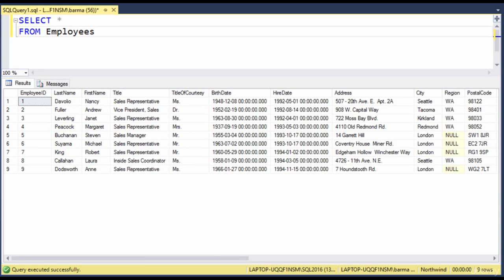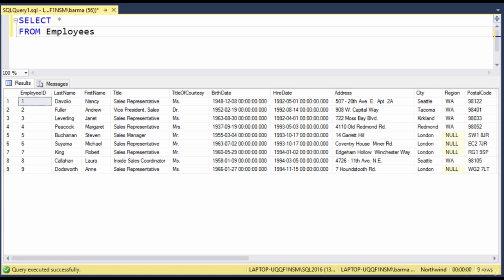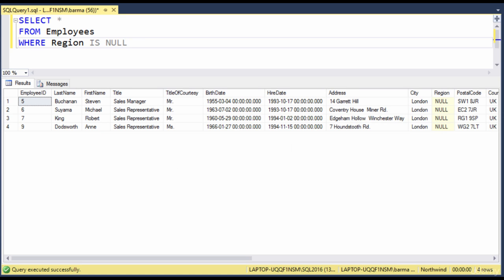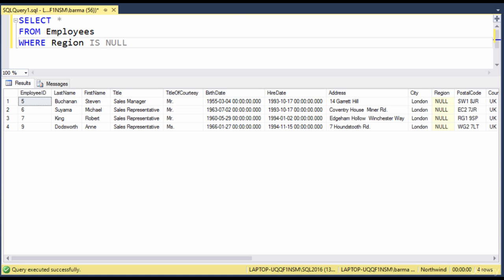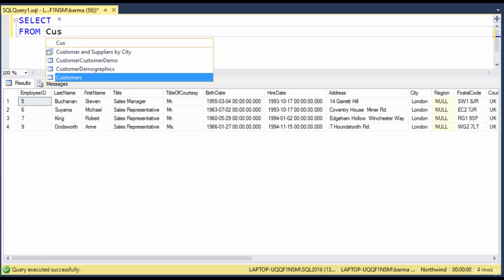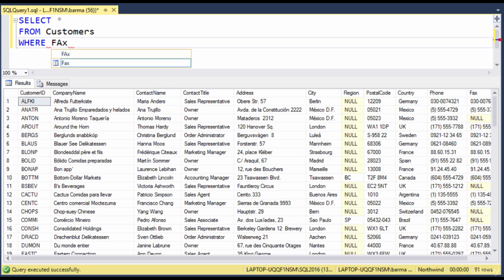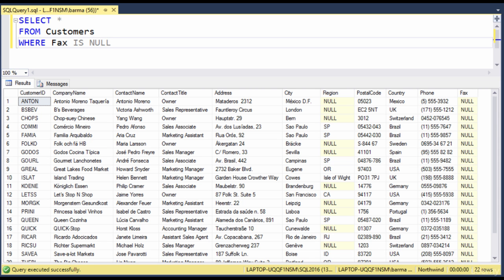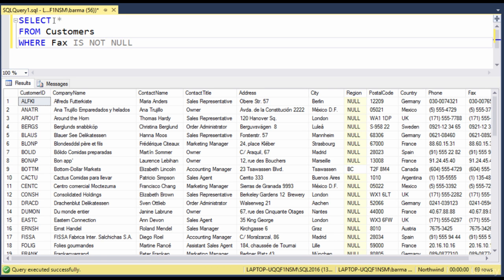SQL Server Tutorial: How to Use NULL & NOT NULL | SQL Syntax & Training Guide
In this SQL Server tutorial, we’ll explore how to work with NULL and NOT NULL values in your database. Whether you're a beginner or looking to refresh your SQL skills, this video will help you understand how to handle missing or undefined data and ensure the integrity of your queries.

By the end of this video, you’ll have the knowledge to correctly manage NULL values in your SQL Server database and write more efficient queries!